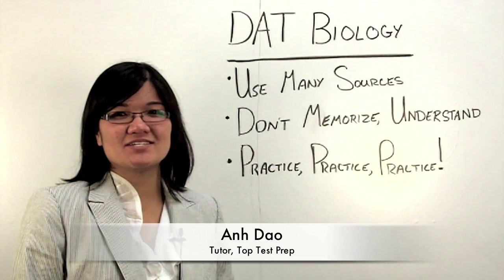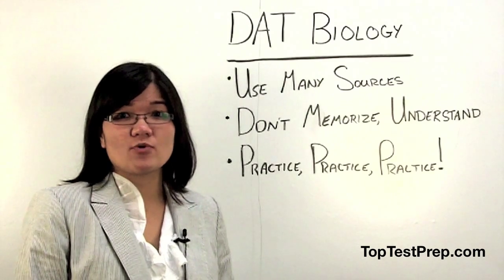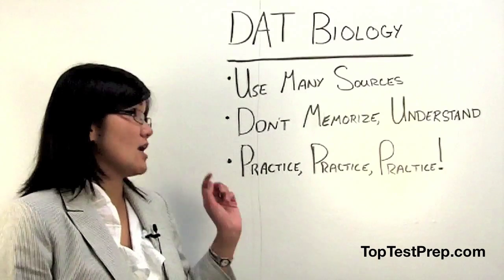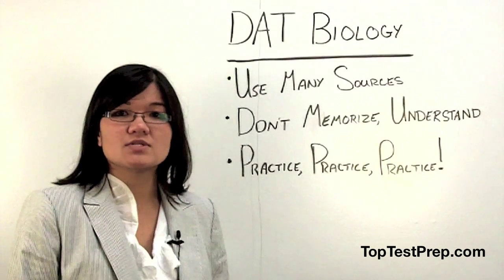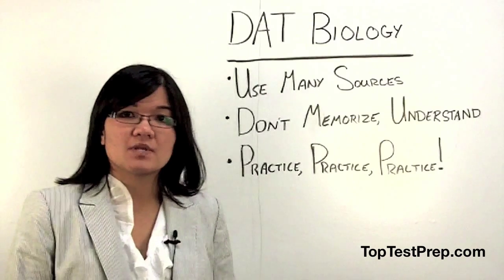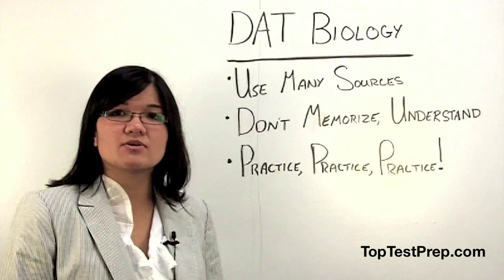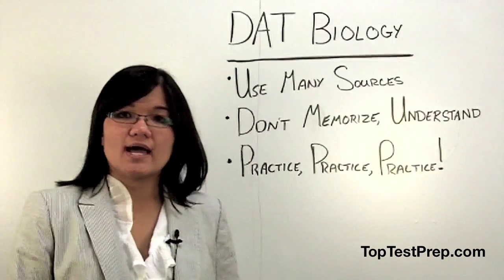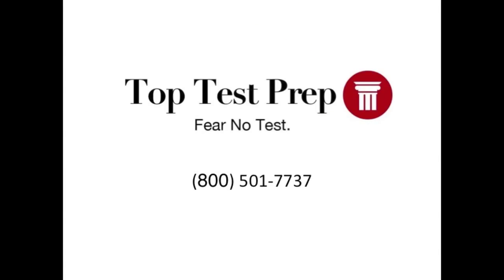DAT Biology Secrets - Tips for Dental Exam Biology - TopTestPrep.com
| An overview of the DAT exam's biology section and secrets to improving your DAT biology scores for dental school admission.  Dental Admission Test tips and exam strategies.